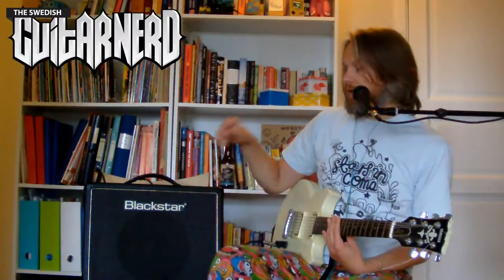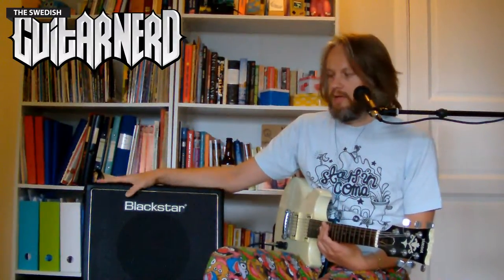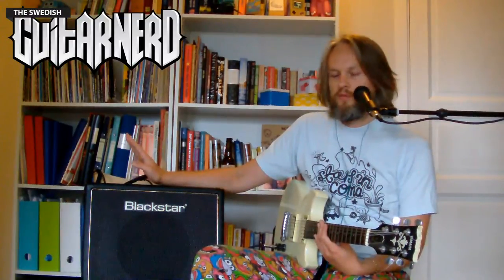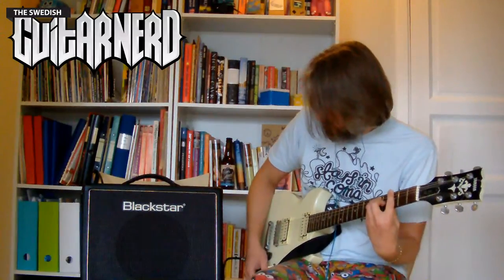Blackstar HT-5 demo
The Swedish Guitar Nerd demos the Blackstar HT-5 amplifier, a 5 watt tube combo.